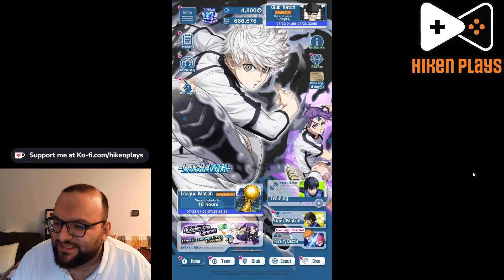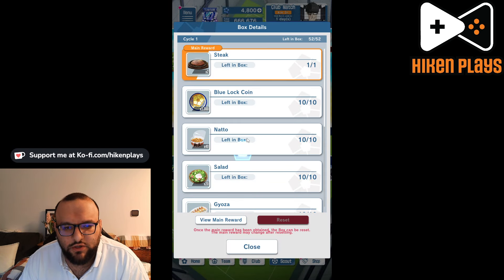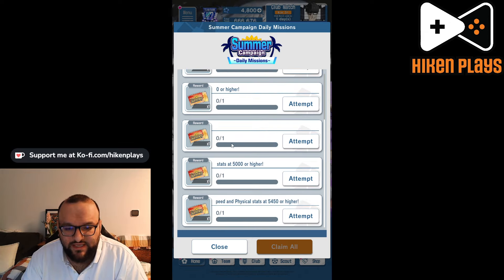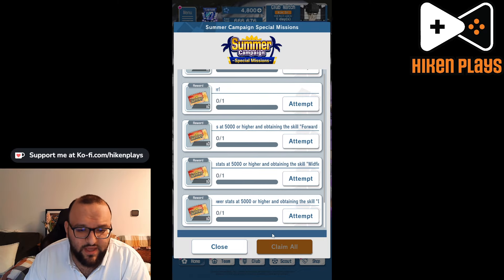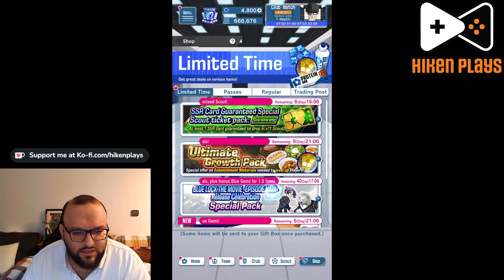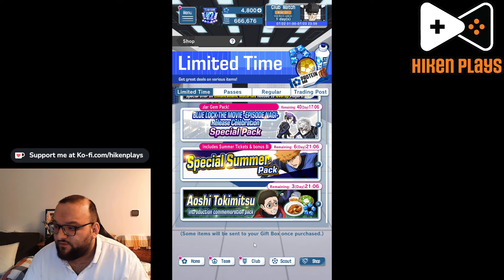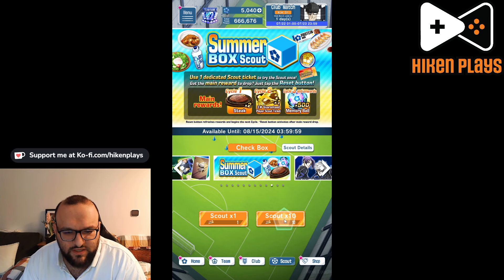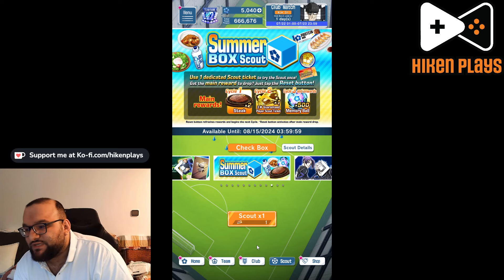BLUE LOCK PWC - Summer Event!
Guide to training on BLUE LOCK Project: World Champion